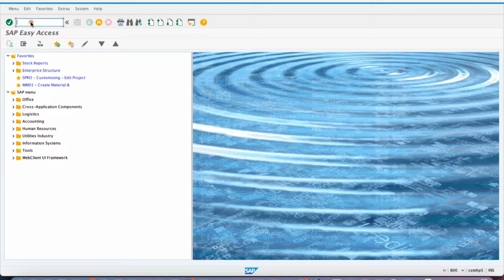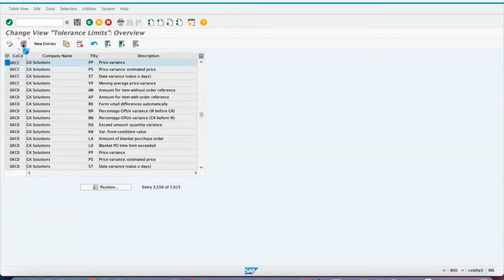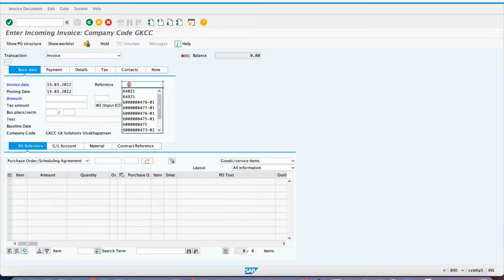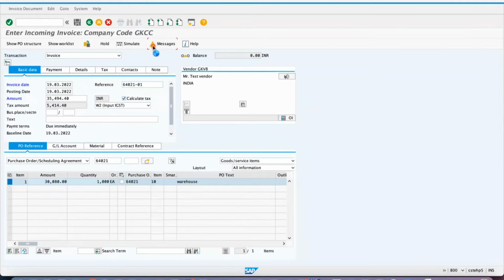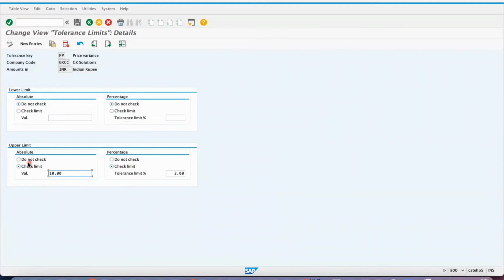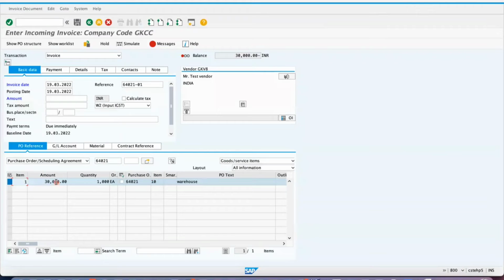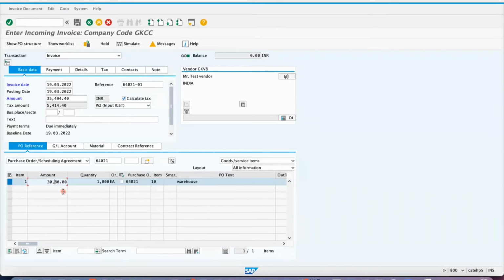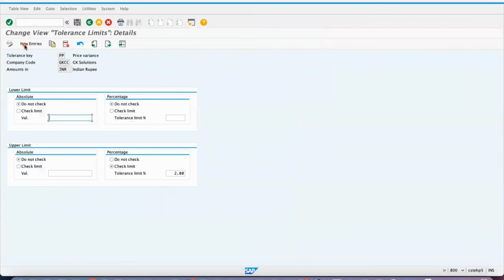Invoice Tolerance Concept in SAP S4 HANA || Invoice Block || SAP MM - SAP FICO - SAP Best Videos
You can also visit my SAP Blog for many of my documents and my other videos at saps4hana

Ganesh